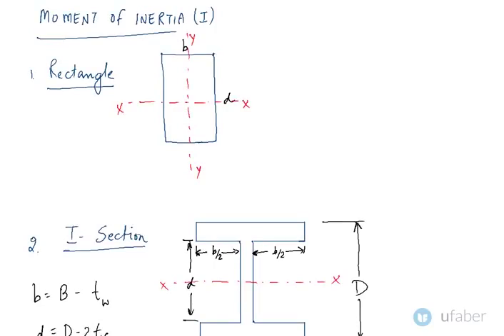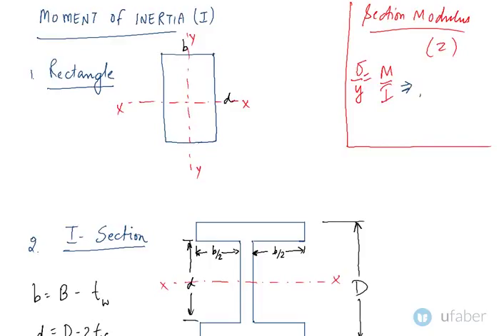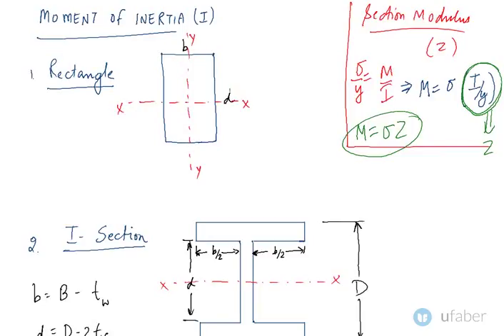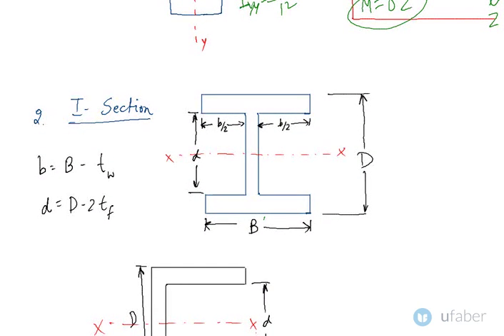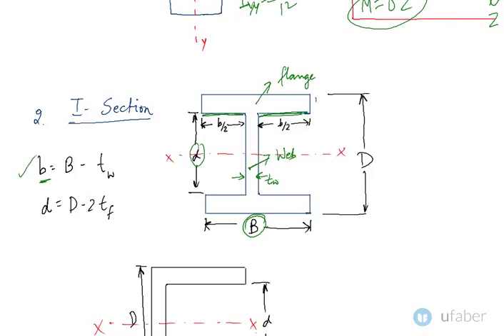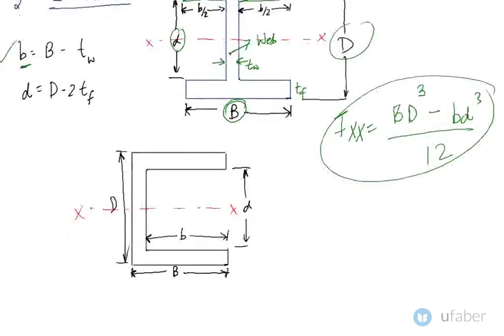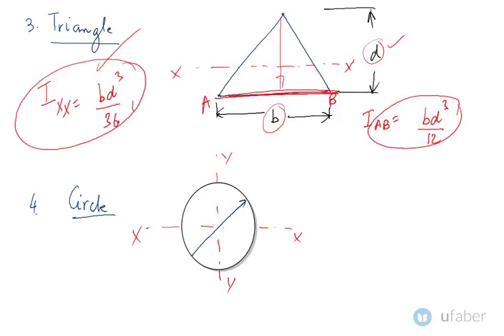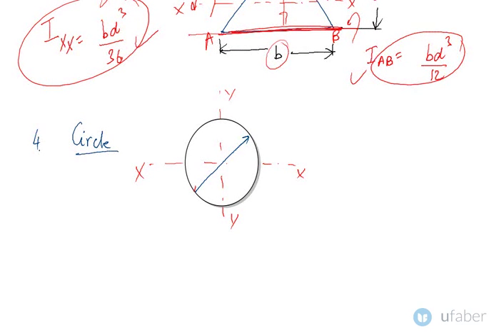Various Moments of Inertia - Strength of Materials - GATE Mechanical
This video cover the various moments of inertia. Learn what are the different moments of inertia and their calculations.
This is a sub-topic under the Strength of Materials section in GATE Mechanical exam.